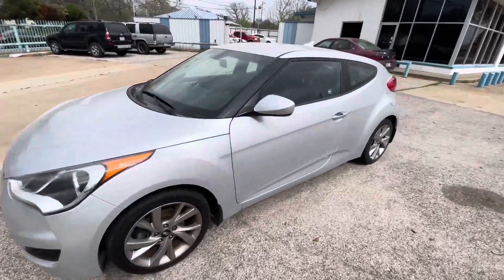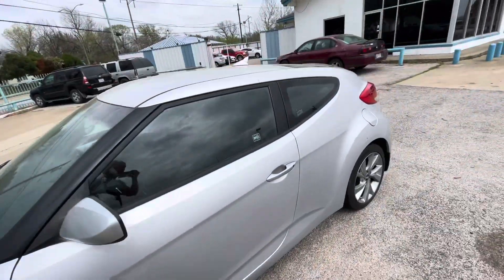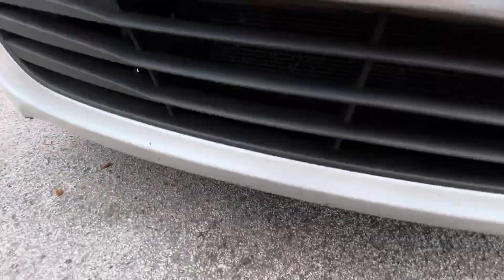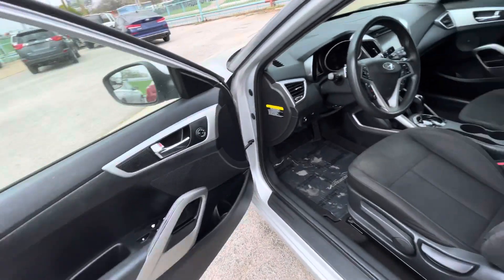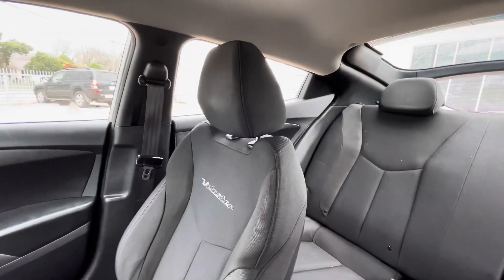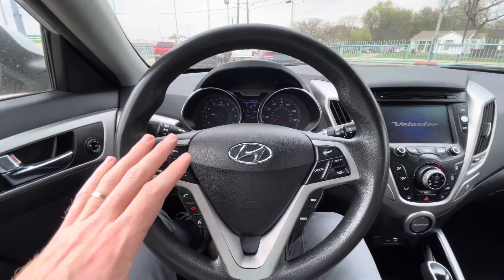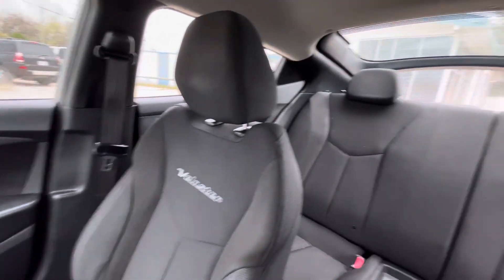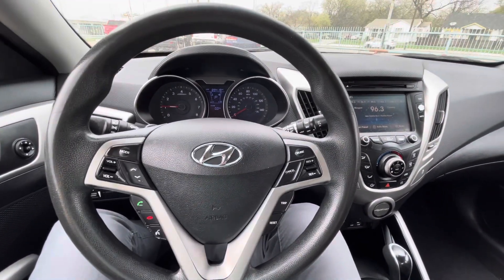2016 Hyundai Veloster